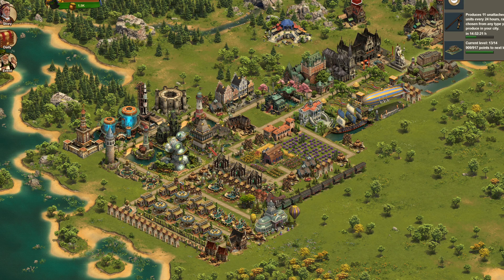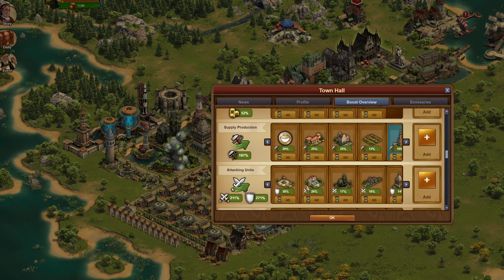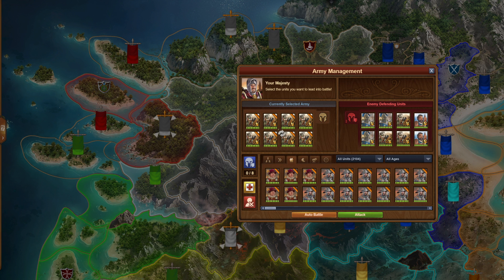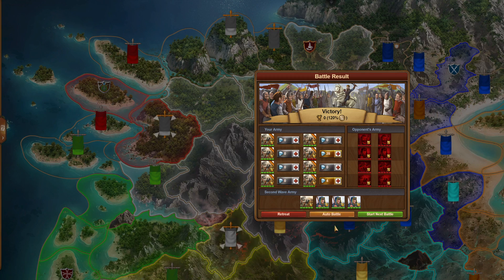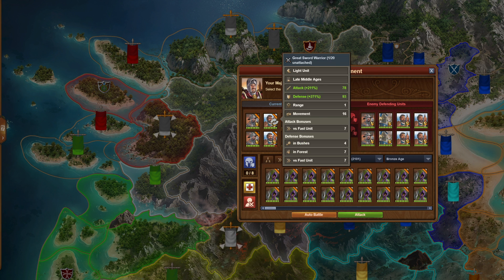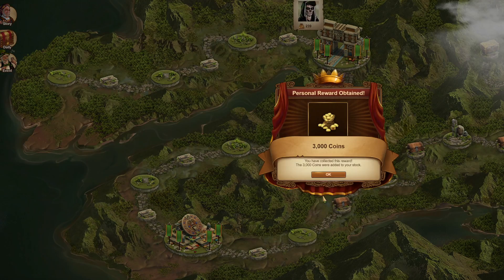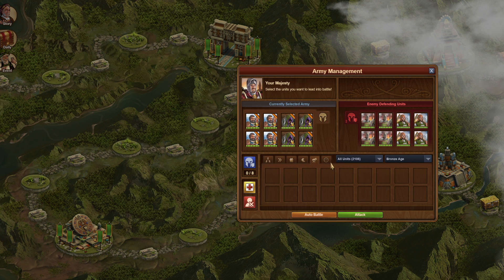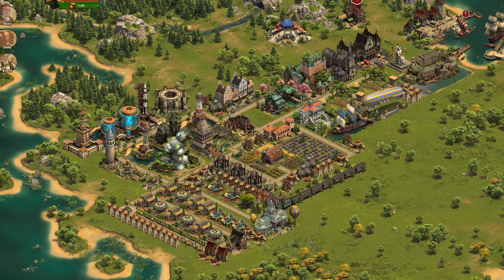Battling in GE and GbG With LMA Military Unit Setups for Forge of Empires Late Middle Ages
Tutorial for the best military troop fighting setups to quickly auto battle in Forge of Empires during the LMA Late Middle Ages era for GE Guild Expedition and GbG Guild Battle Grounds